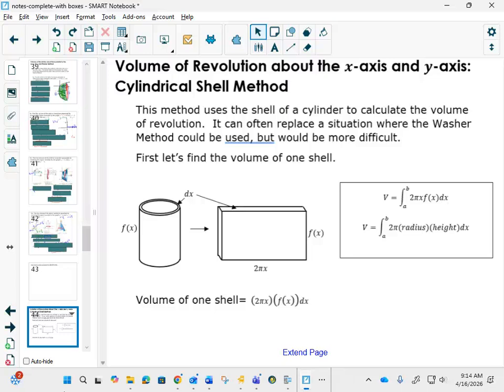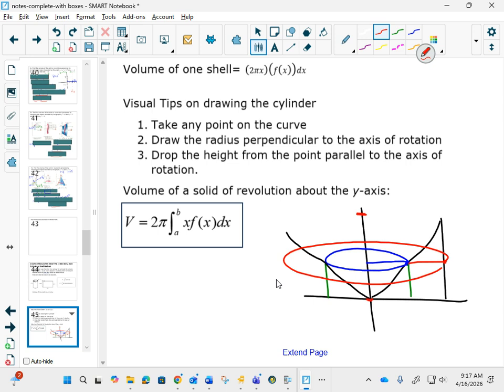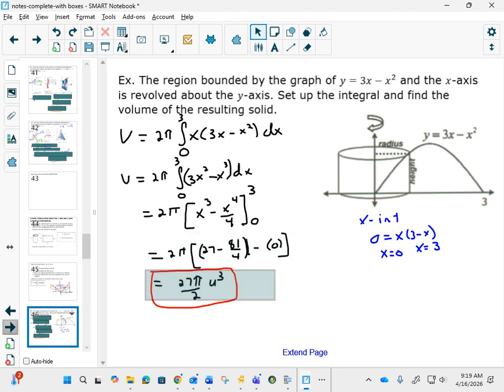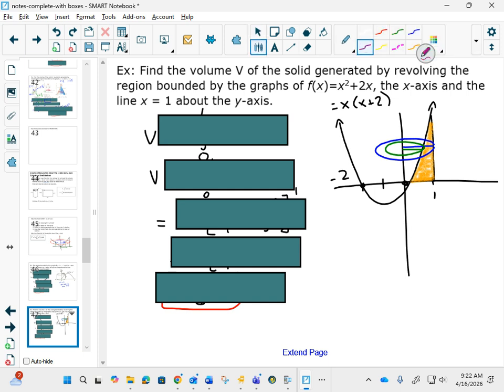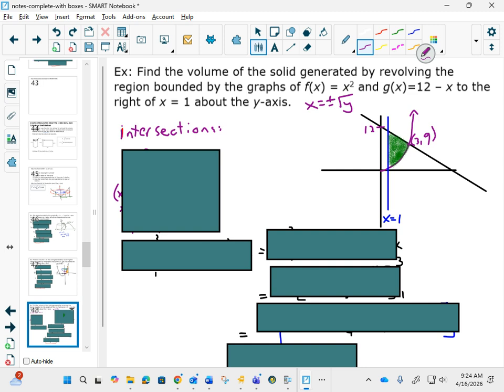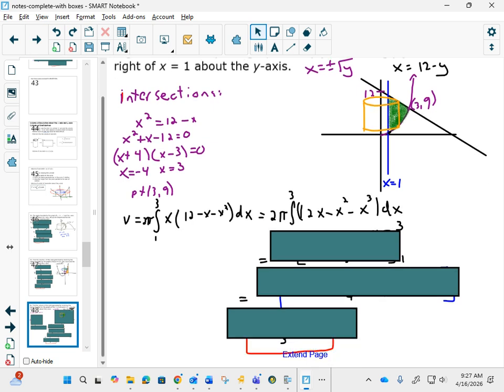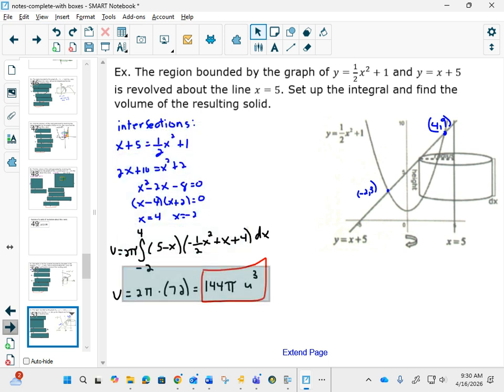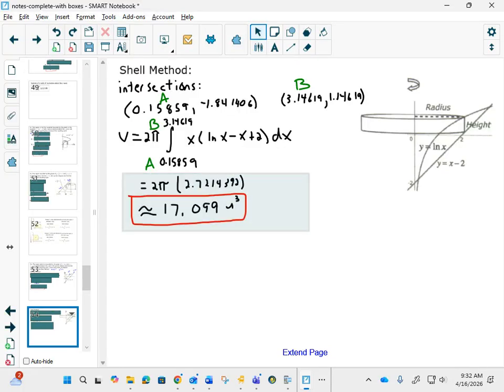42AP Volume of Revolutions Cylindrical Shell Method